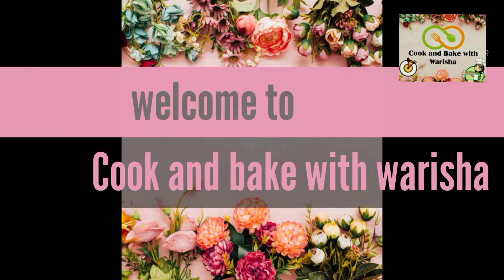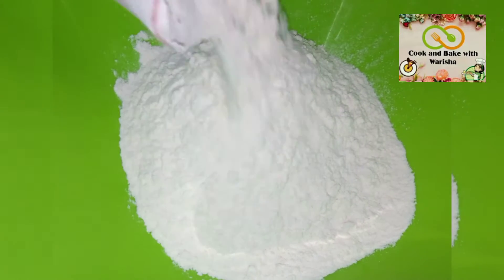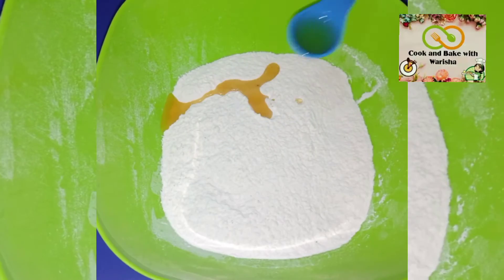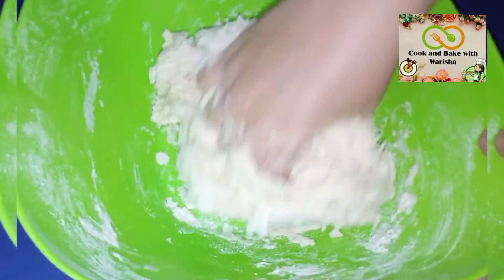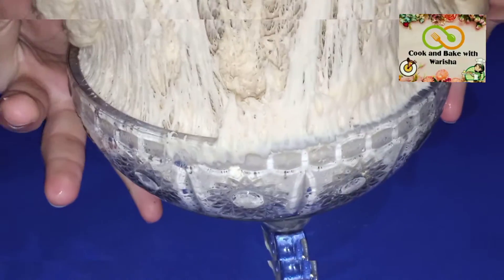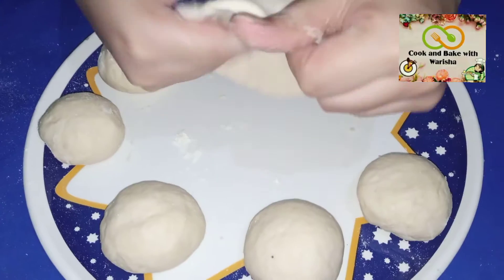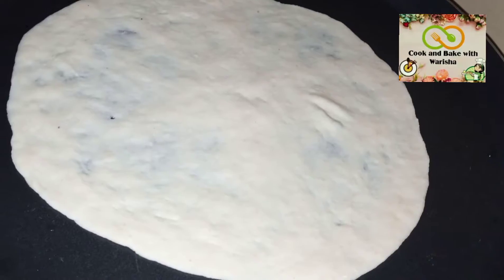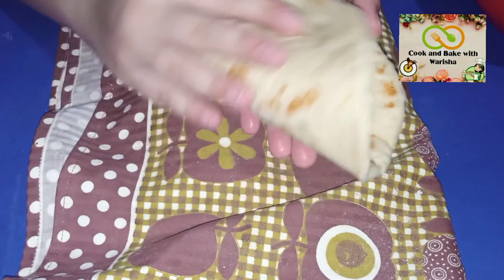Pita Bread Recipe